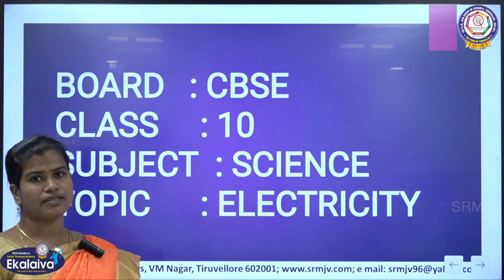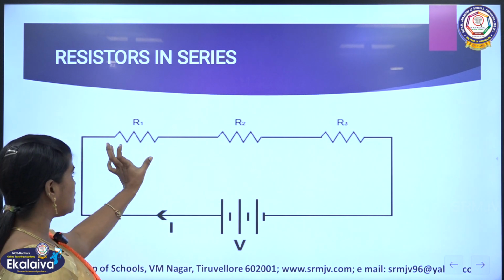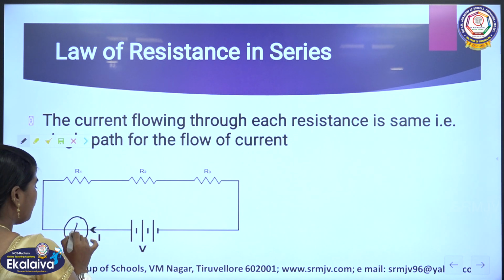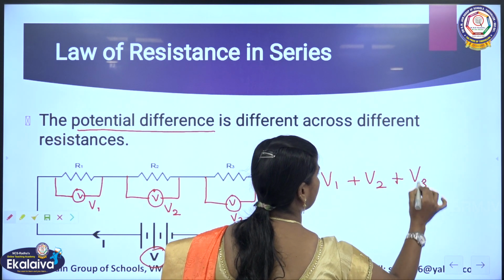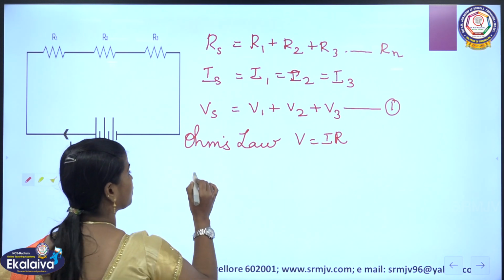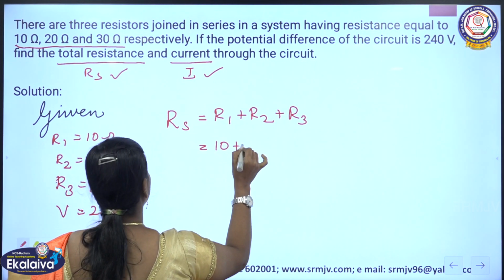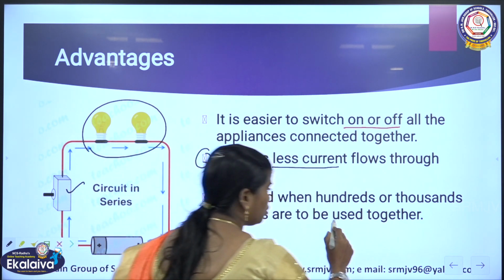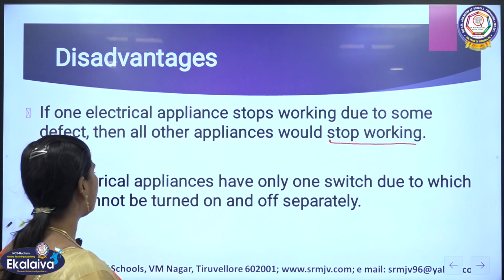CBSE-CLASS X-SCIENCE-ELECTRICITY - Resistance of a system of resistors